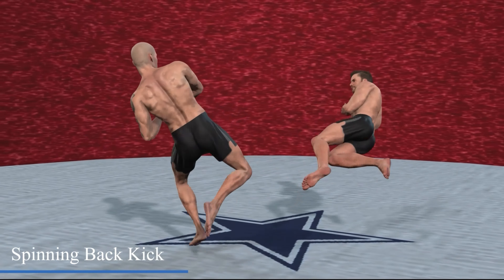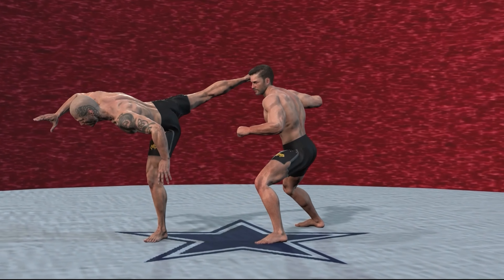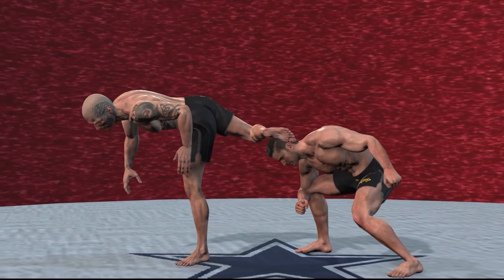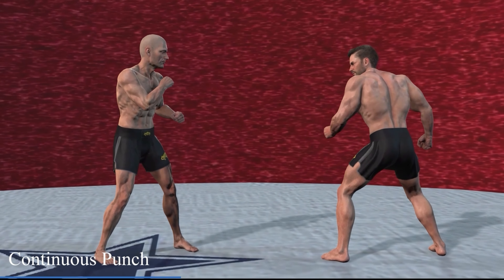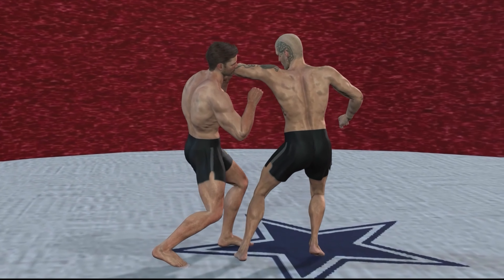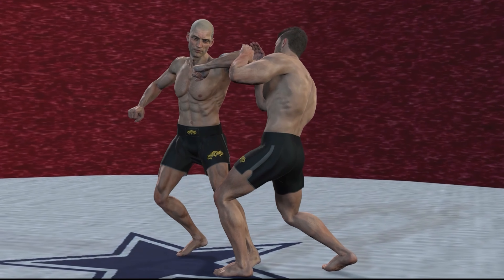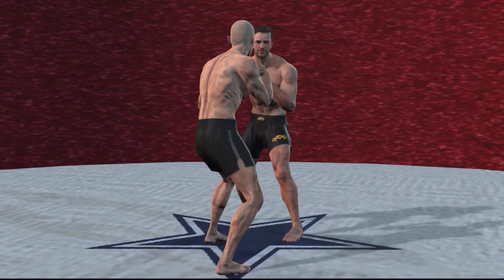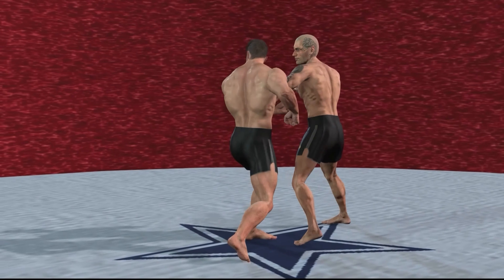Instruct: Spinning Back Kick, Continuous Punch and Straight Punch Combined With Hook Punch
Instruct: Spinning Back Kick, Dodge Spinning Back Kick, Continuous Punch, Dodge And Parry Continuous Punch, Straight Punch Combined With Hook Punch.
This video showcases several dynamic martial arts techniques, including the spinning back kick, dodge spinning back kick, continuous punch, dodge and parry continuous punch, as well as the straight punch combined with the hook punch. Each technique is demonstrated with clear instructions and proper form, making it suitable for individuals interested in martial arts or self-defense training. By practicing these techniques, viewers can enhance their agility, striking abilities, and defensive maneuvers. Join us to learn and master these powerful techniques, taking your martial arts skills to the next level.